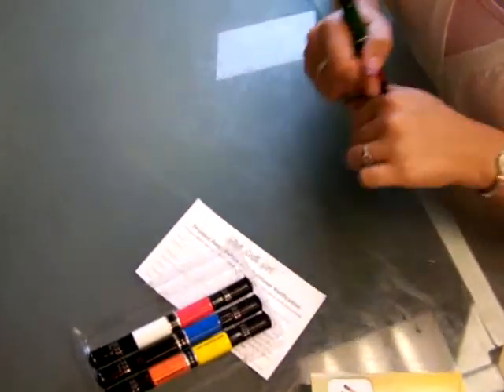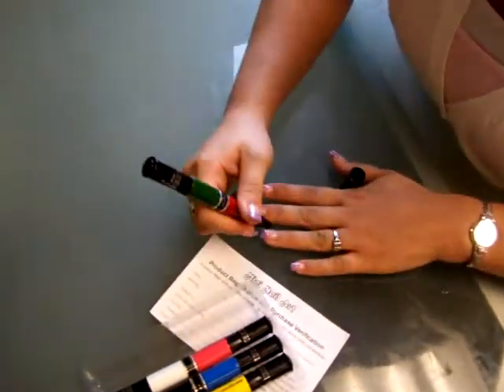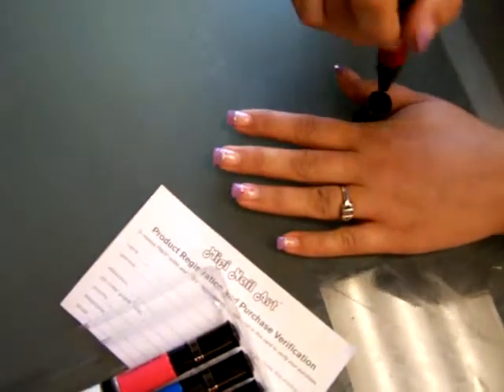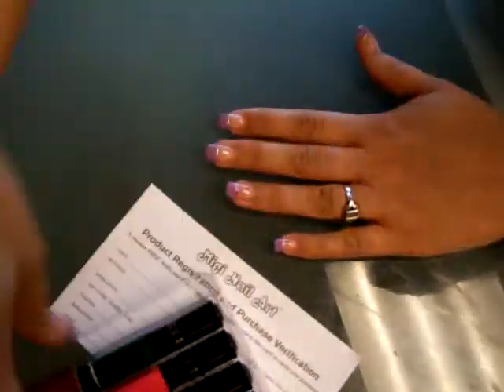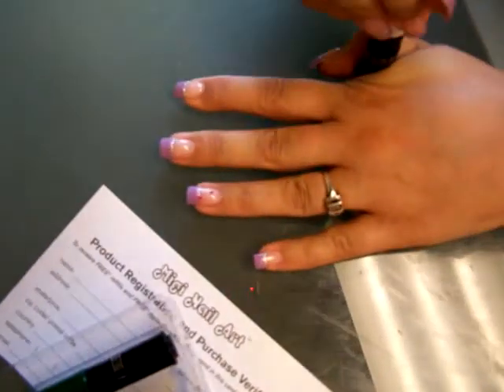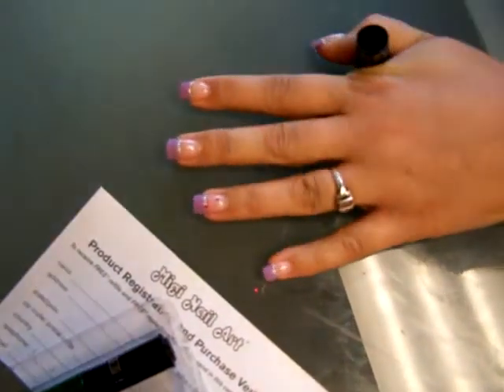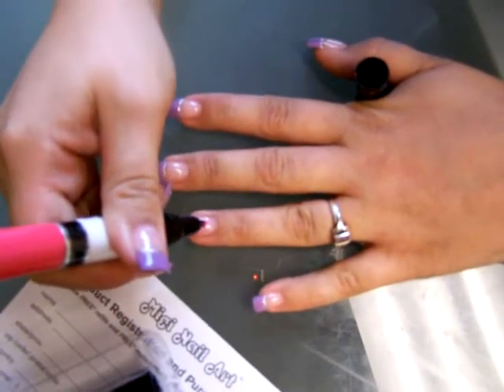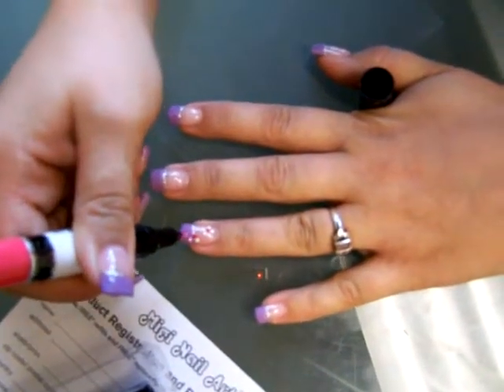The Sequel to "Cool Nail Design"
This user is at it again with another, even more complex design!